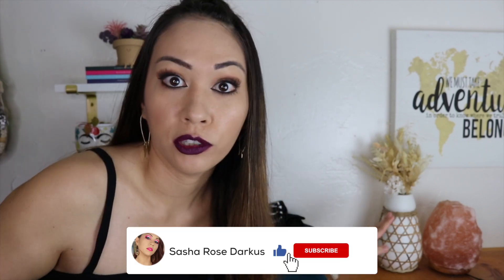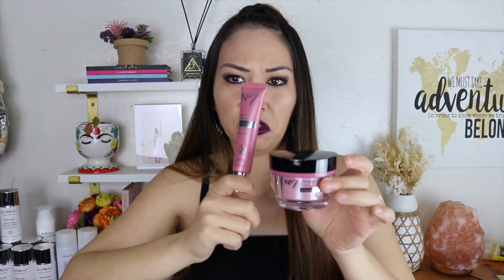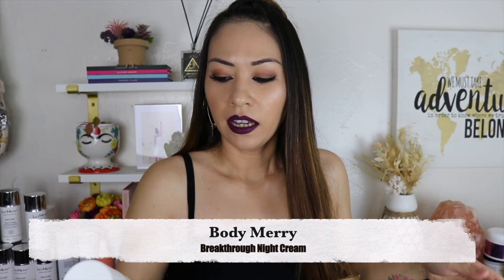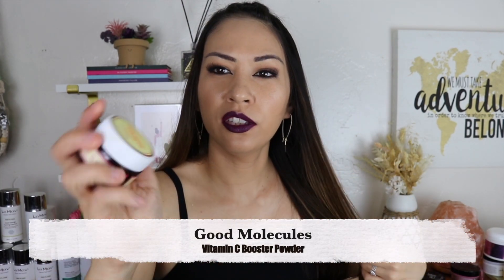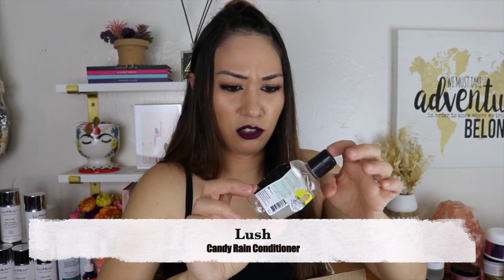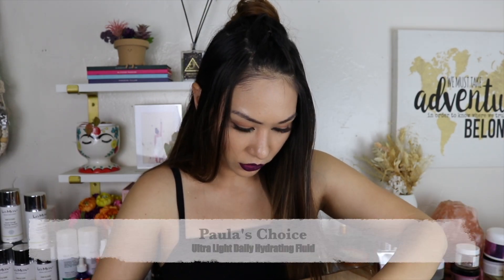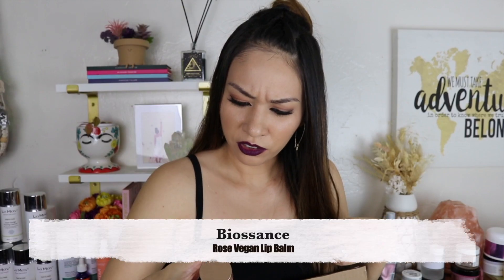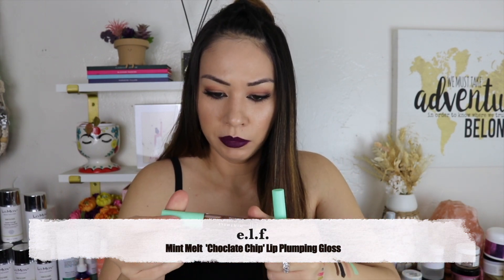Makeup & Skincare EMPTIES 2021-2022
❥ Paula's Choice Hydralight Healthy Skin Refreshing Toner

❥ Iunik Centella Calming Gel Cream

❥ Truly Beauty Vegan Collagen Anti-Aging Body Polish

❥ No7 Restore & Renew Face & Neck  Night Cream
❥ No7 Restore & Renew Face & Neck  Serum
❥ Yeouth Neck Firming Cream
❥ Strivectin Tightening Neck Cream

❥ Mommy Knows Best Intensive Scar Cream
❥ Colourpop All Star Setting Spray
❥ e.l.f. Solid Sponge Cleanser

❥ Epicuren Tighten Up Neck Firming Cream
❥ Seoul Ceuticals Day Glow Serum

❥ Body Merry Breakthrough Night Cream
❥ Good Molecules Daily Brightening Serum
❥ Herbivore Bakuchiol Retinol Alternative Smoothing Serum
❥ EltaMD AM Therapy Facial Moisturizer
❥ The Ordinary Rose Hip Seed Oil
❥ Good Molecules Overnight Exfoliating Treatment

❥ Good Molecules Vitamin C Booster Powder
❥ Cliganic Vitamin E Oil
❥ Amara Beauty Total Repair Eye Gel
❥ New York Biology Bentonite Healing Clay
❥ Athar'a Pure Indian Glow Face Scrub
❥ Lush Sleepy Body Lotion

❥ Tree Hut Tropic Glow Firming Sugar Scrub

❥ Sol de Janeiro Coco Cabana Cream

❥ Truly Beauty Anti Cellulite Resurfacing Body Serum
❥ Truly Beauty Buns of Glowry Tighten & Glow Butt Serum
❥ Joico K-PAK Color Therapy Color-Protecting Shampoo
❥ Joico Defy Damage Protective Conditioner
❥ Lusso Sapone Beard Oil
❥ Herbivore Pink Clay Exfoliating Floral Mask
❥ 100% Pure Acai Pulp Facial Scrub
❥ Garden of Wisdom Salicylic Acid 2% Serum
❥ Cos de BAHA Azelaic Acid 10% Facial Serum
❥ Paula's Choice Ultra Light Daily Hydrating Fluid
❥ Paula's Choice Youth Extending Daily Hydrating Fluid
❥ True Botanicals Clear Pure Radiance Oil
❥ True Botanicals Renew Pure Radiance Oil
❥ Scott Barnes Body Bling Platinum
❥ Savor Beauty Manuka Honey Mask
❥ NOTE Cosmetics Luminous Silk Compact Blusher in Desert Rose
❥ JD Glow Cosmetics Liquid Glitter Tubes
❥ Biossance Rose Vegan Lip Balm
❥ So Denay's Toning Massage Oil
❥ NYX Jumbo Eye Pencils (Black Bean, French Fries, Sparkle Nude)
❥ e.l.f. Mint Melt No Budge 'Mint For You' Eyeshadow Stick
❥ e.l.f. Mint Melt  'Choclate Chip' Lip Plumping Gloss
❥ Sephora '01 Always Red' Cream Lip Stain
❥ Luscious Cosmetics 'Breathless' Super Moisturizing Lipstick
❥ xoBeauty Wabi-Sabi Lipstick
❥ Belle en Argent 'A Little Nonsense' Lipstick
❥ Colourpop Mind Blown Volumizing Mascara
❥ Luscious Cosmetics Brow Luxe Tinted Brow Gel
❥ BH Cosmetics Studio Pro Total Coverage Concealer
❥ Pretty Vulgar 'Particularly Sophisticated' Liquid Lipstick